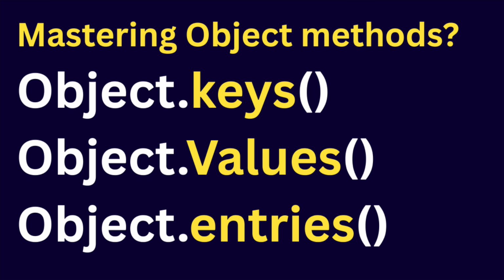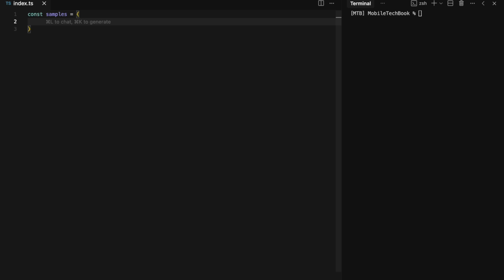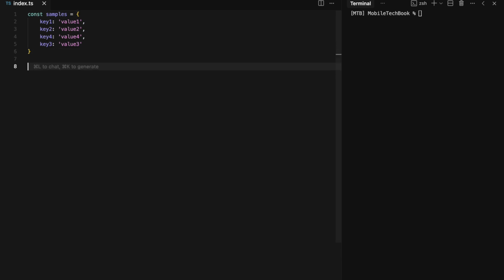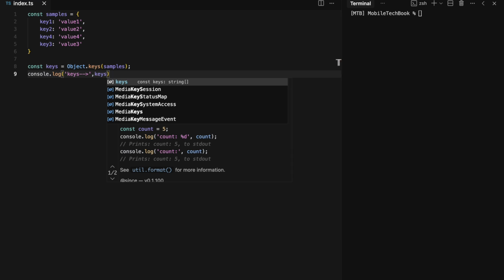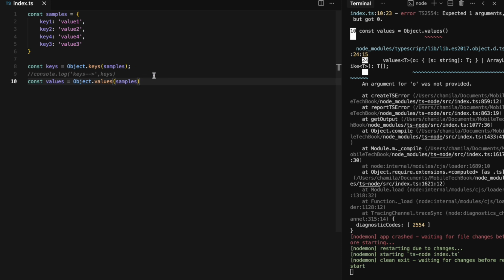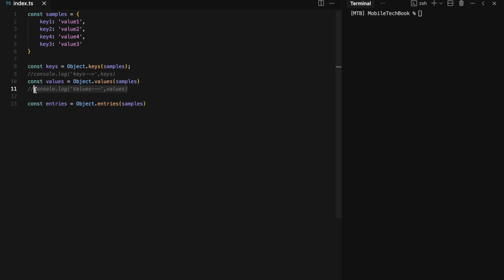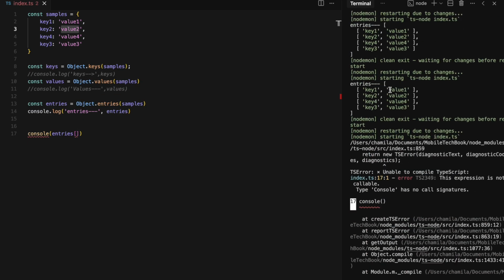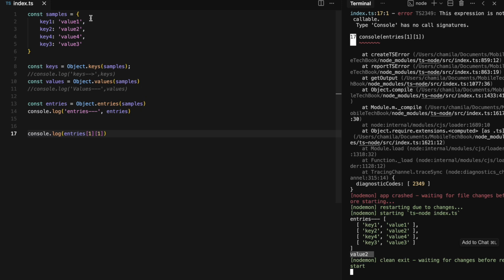Object keys, values, and entries methods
🎯 Understand Object.keys(), Object.values(), and Object.entries() in TypeScript — the RIGHT way!

Hey devs! 👋
In this video, we’re breaking down three commonly used JavaScript methods — Object.keys(), Object.values(), and Object.entries() — and showing you how to use them correctly and safely in TypeScript. 🧠

TypeScript gives you a lot of power — but if you've ever run into type warnings when looping through object keys or values, this video is going to clear everything up.